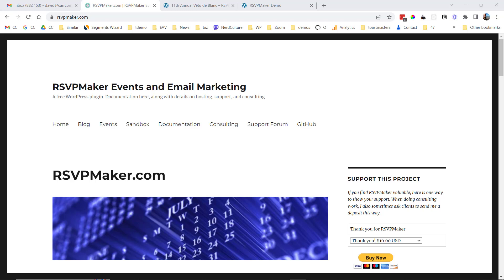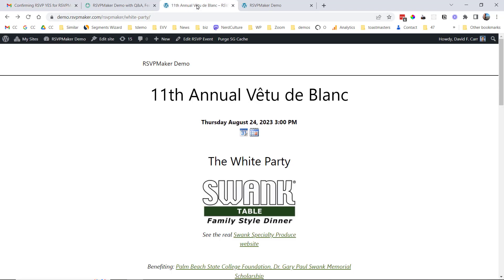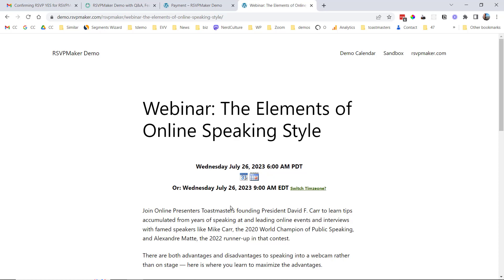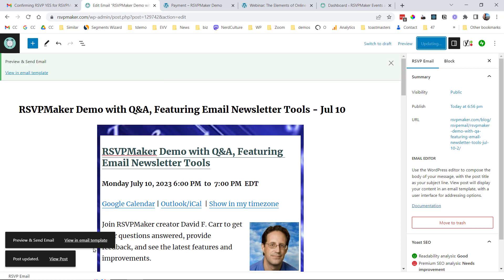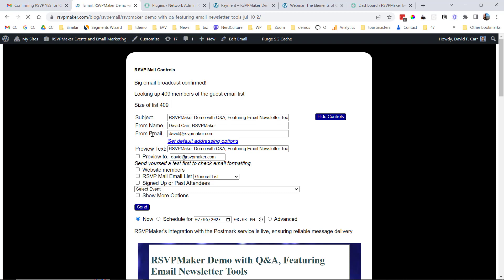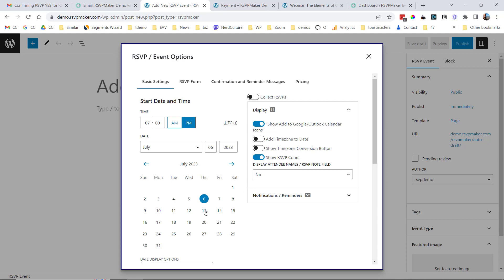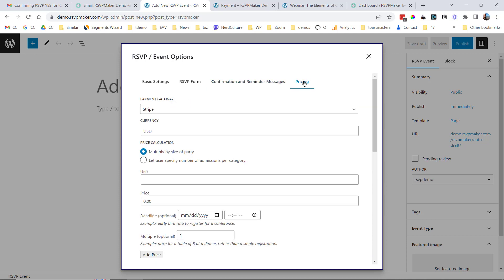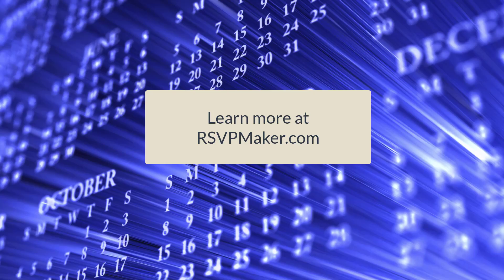RSVPMaker Events and Email Marketing plugin for WordPress, 2023 demo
RSVPMaker is a free plugin for WordPress that lets you manage events on your own website and send out email invitations and newsletters. Integrates with Mailchimp and Postmark for email, PayPal and Stripe for event payments. Consulting and pre-integrated hosting available from RSVPMaker.com.